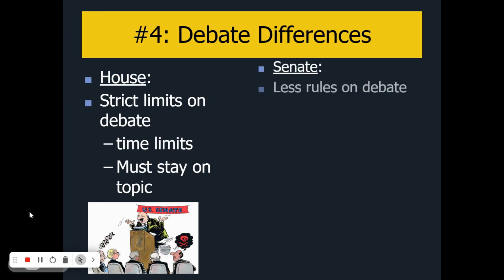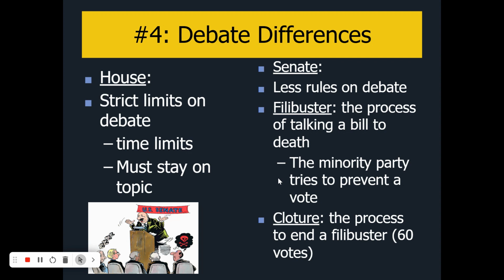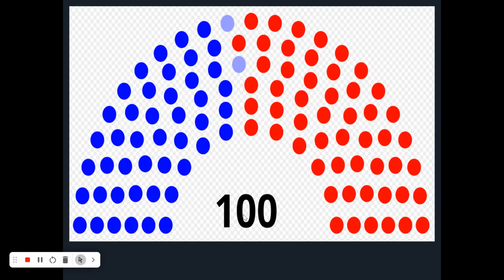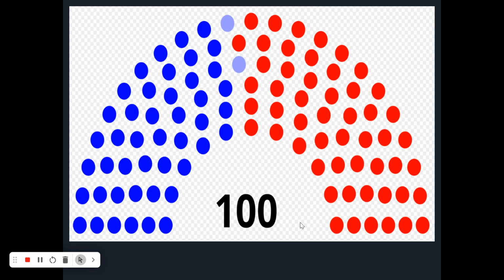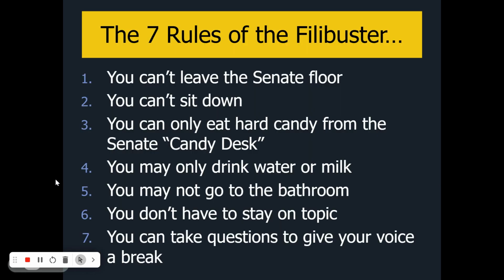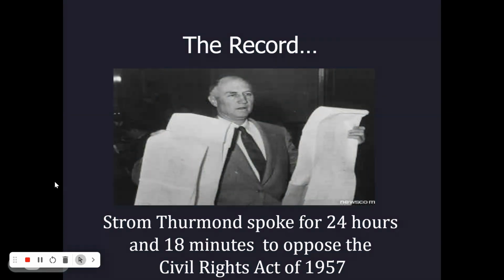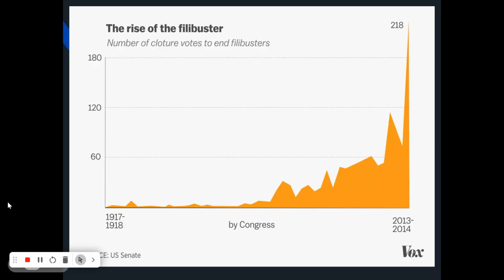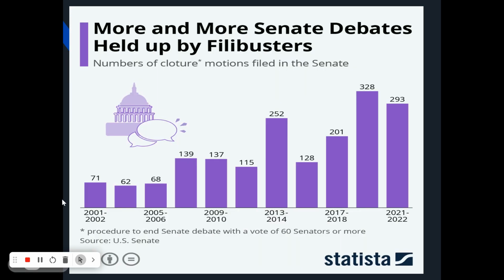Honors Civics: Debate differences in the House & Senate